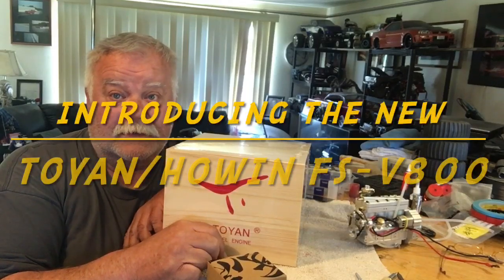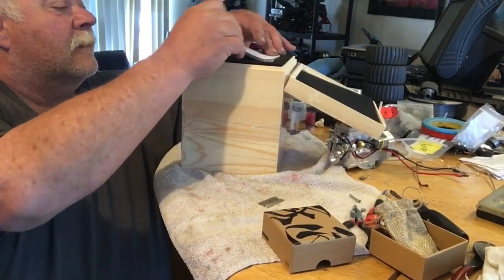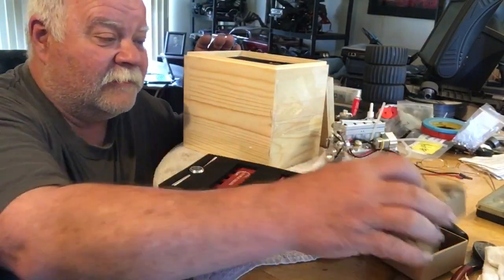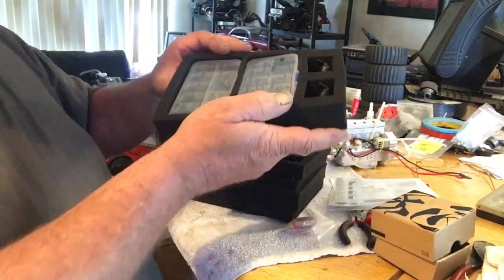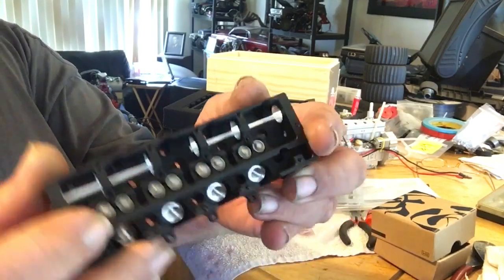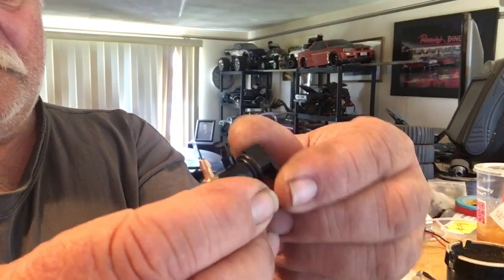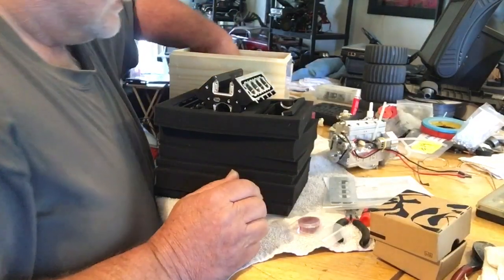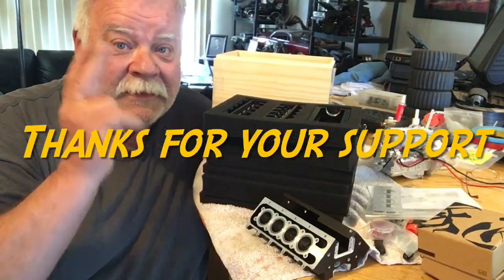INTRODUCING THE ALL NEW TOYAN/HOWIN FS-V800!!!!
Lets take a quick look at the new Toyan V8 engine before I start the build!
what a nice looking engine kit!